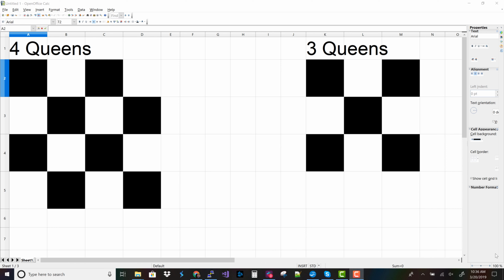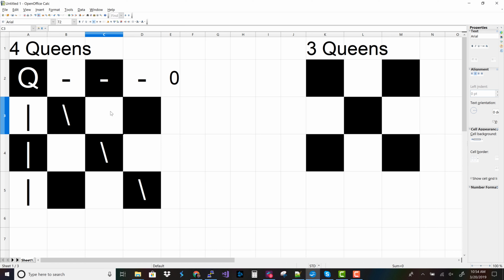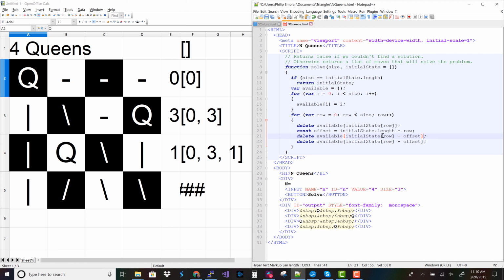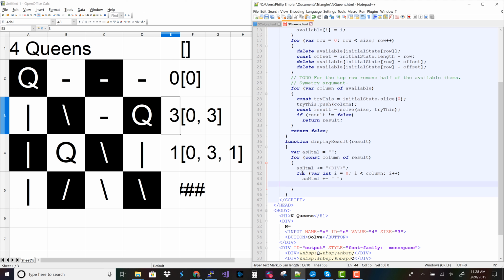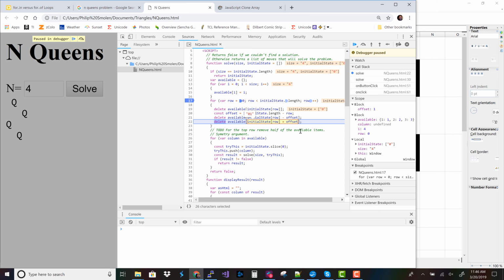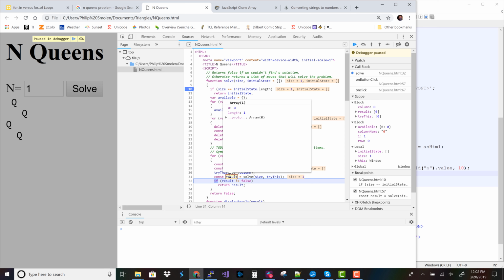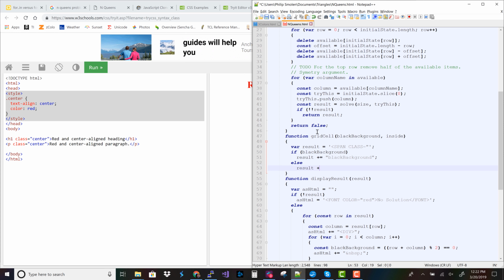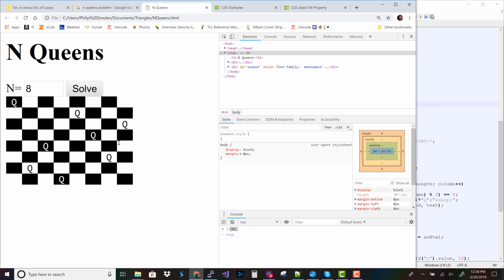Live Javascript programming: N Queens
I've been editing my videos so heavily.  Here's a raw look at real programming.

I picked a small, well known problem, so it wouldn't take forever to solve.  But you see me looking up a few things on Google and fighting some oddities of JavaScript.